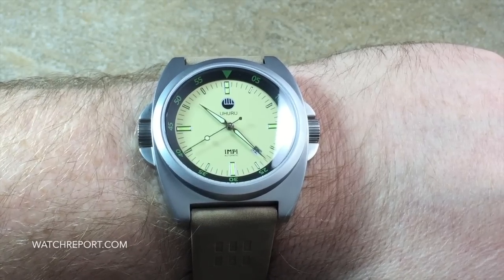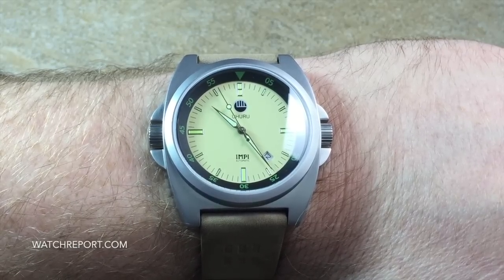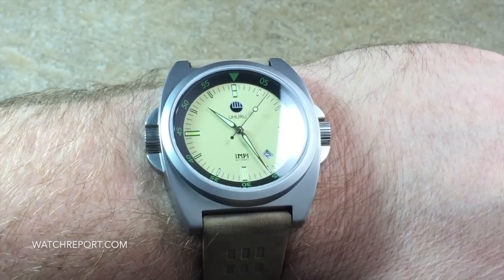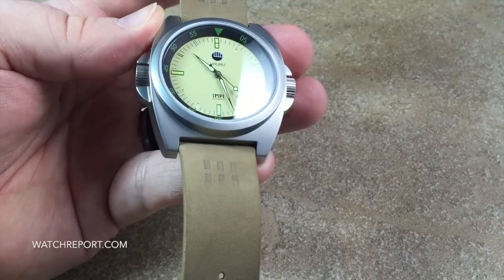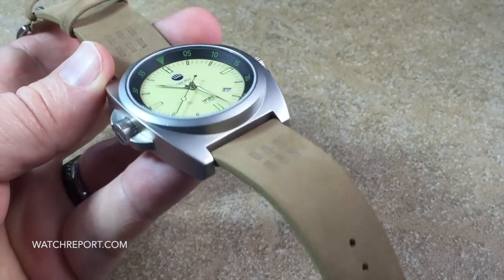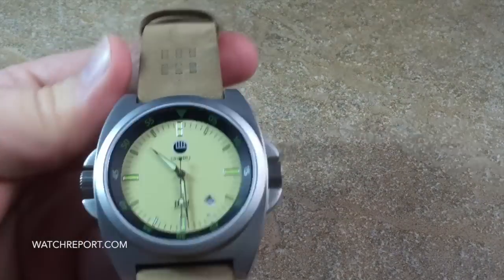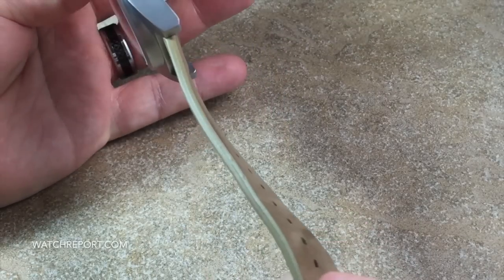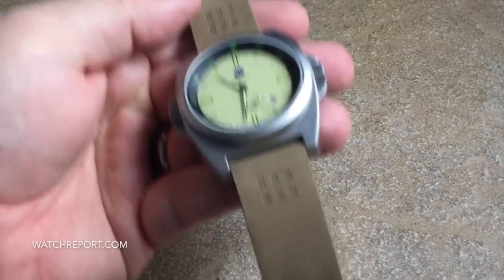Watch Review | UHURU Impi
Hands on review of the UHURU Impi.

Michael Wolfe shares his hands on experience with the UHURU Impi in his latest watch review.